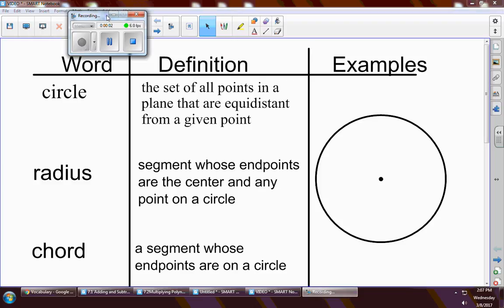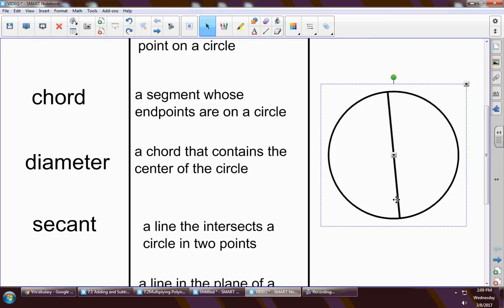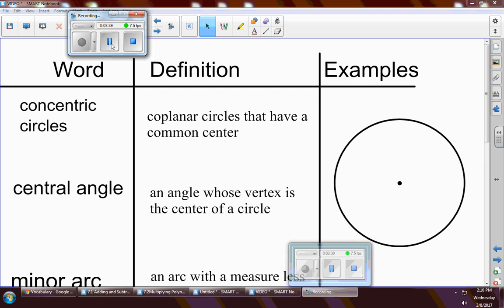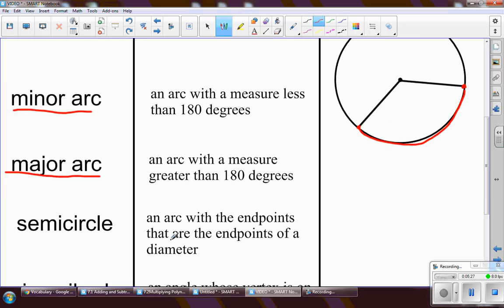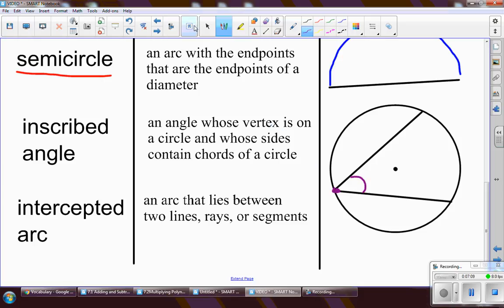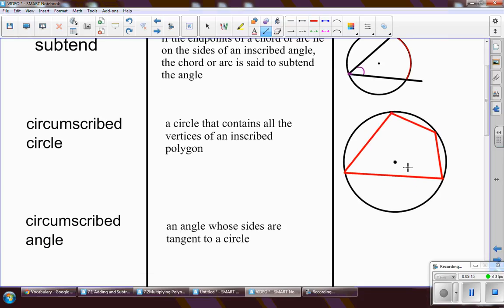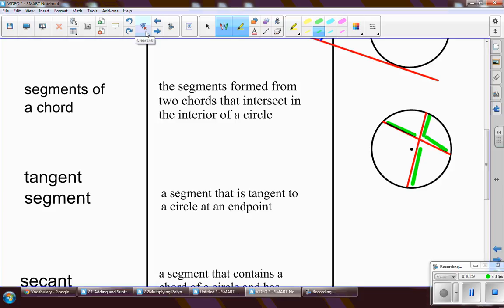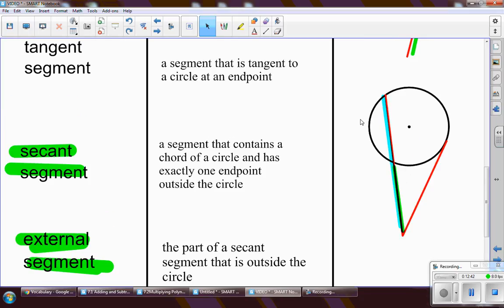Geo Chapter 10 Vocab